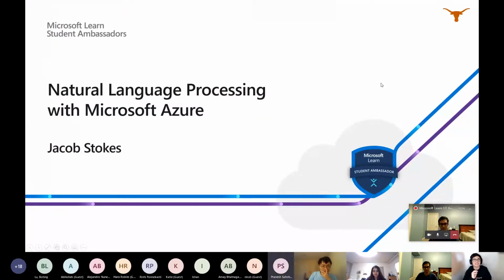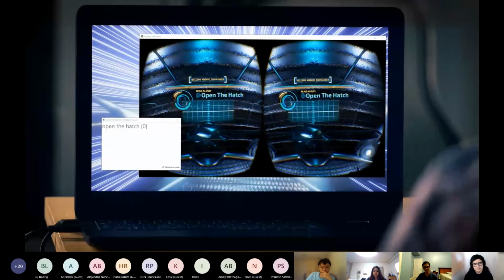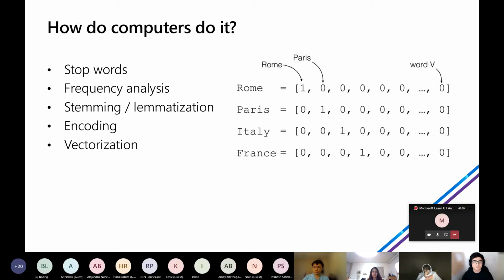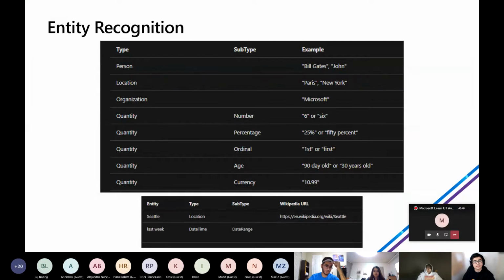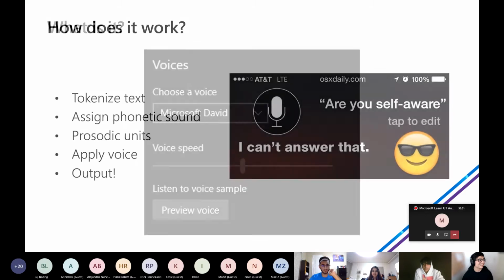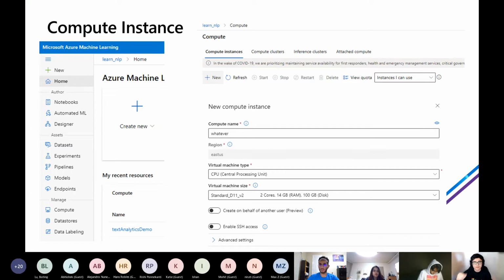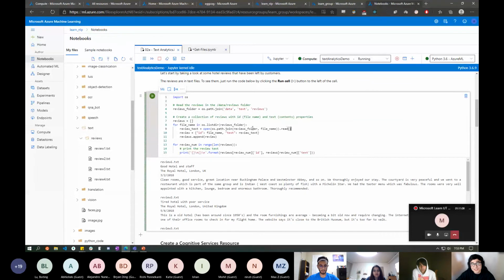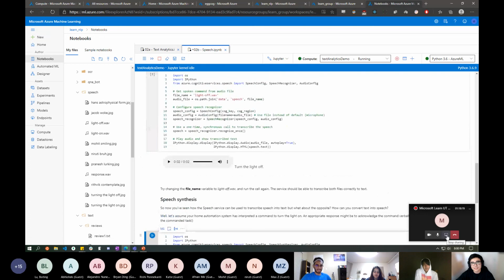Microsoft Learn UT Austin Natural Language Processing with Azure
Watch as Microsoft Student Ambassador Jacob Stokes explains the intricacies and nuances that relate to Natural Language Processing. Jacob also discusses the practical application of this concepts that can be implemented through Azure.